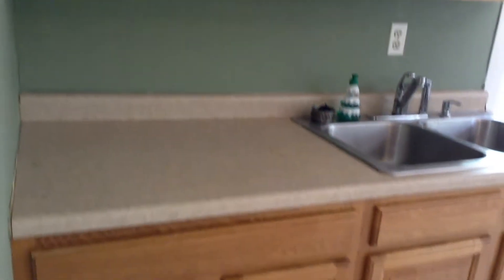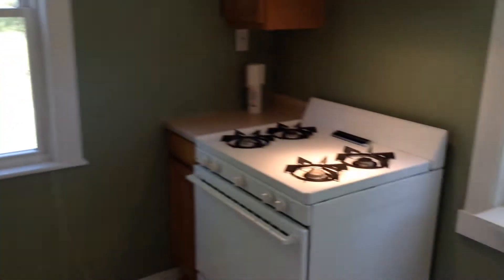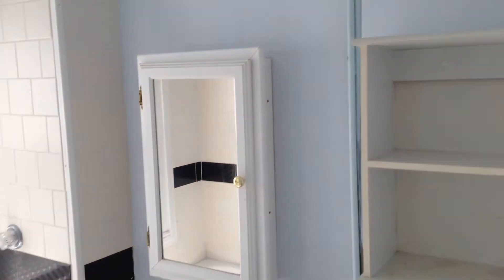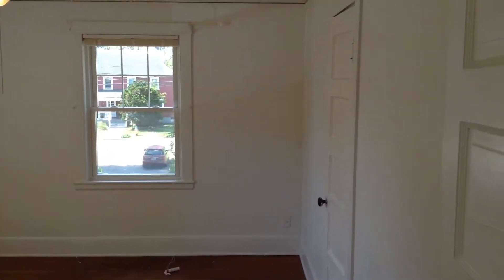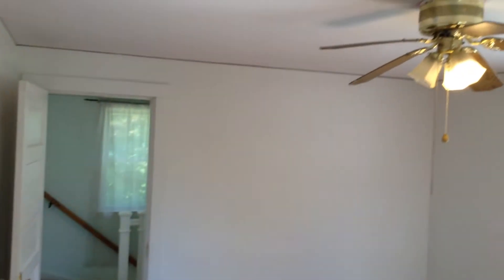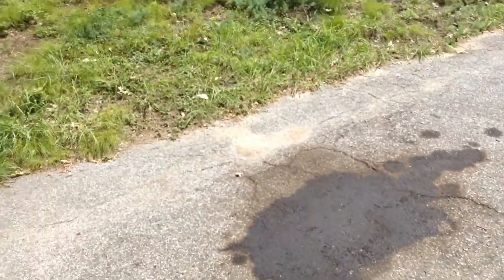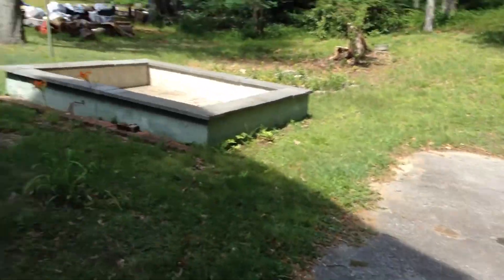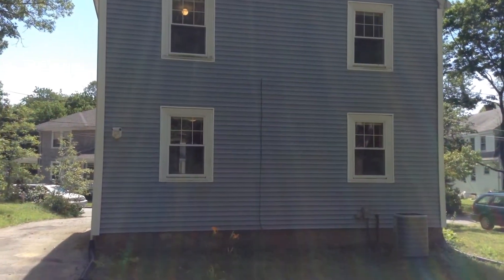Nexus Property Management RI - 38 Woodland Ct. Lincoln, RI 02865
Amenities:
-$1495/Month!
-Single Family Home! (2000 Sq/Ft!)
-3 Beds! (See Video For Sizes)
-1 Full Bath on 2nd Floor! (w/ Exhaust Fan,Tub!)
-Large Backyard and Half Acre of Land!
-Hardwood Floors Throughout 2nd Floor!
-Stainless Daouble Bay Sink w/ Spray Nozzle!
-Gas Stovetop (w/ Light+Exhaust Fan!)
-Plenty of Kitchen Cabinets!
-Refrigerator!
-Cable/Internet Ready
-Pets OK!
-Laundry In Basement!
-Large Back Yard! (Perfect for Relaxing!)
-Oil Heat W/ Brand New 275 Gallon Tank!
-Landscaping and Snow Removal is Tenants Responsibility!
-Near Lincoln Woods Park!

REQUIREMENTS:
*1st months rent and equal security deposit required for move in

Reply to this ad via EMAIL to setup a showing at a moment's notice!

-24/7 Response Line
-Online Portal for all Tenants
-Epayments